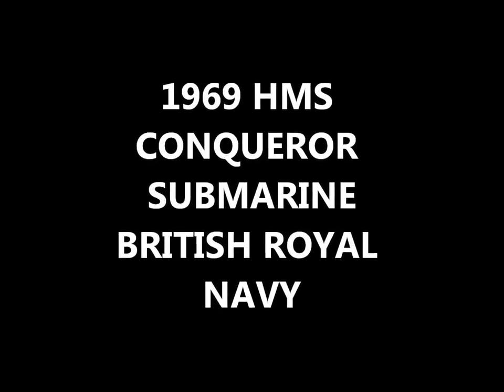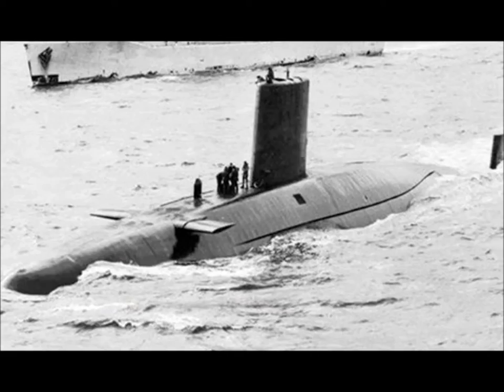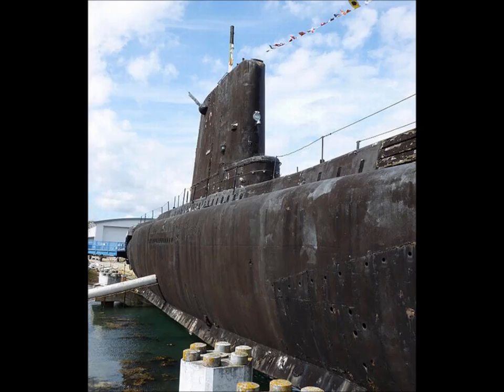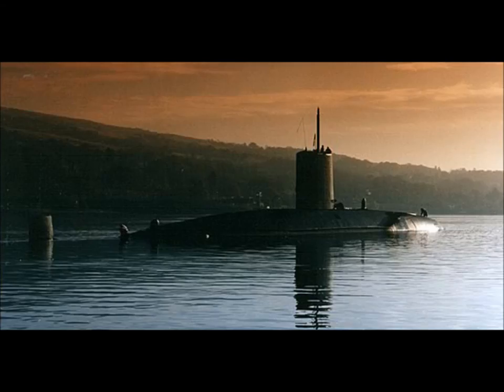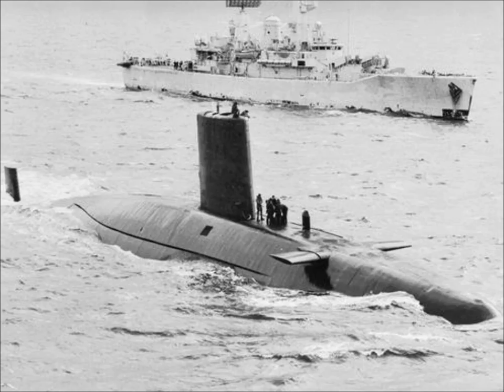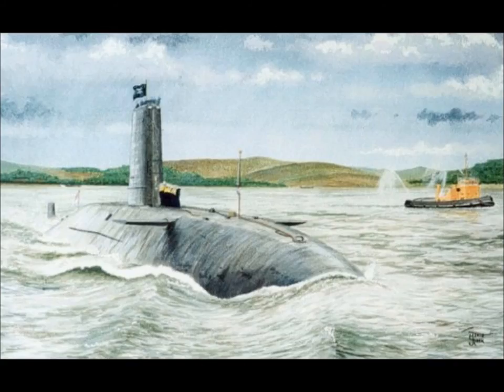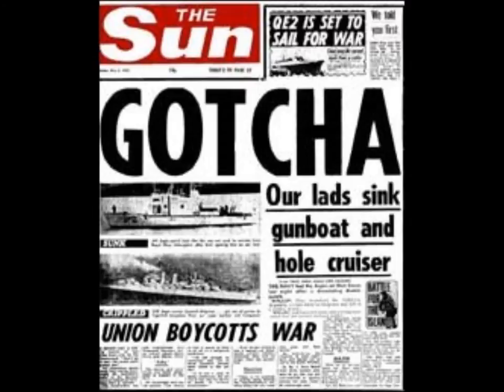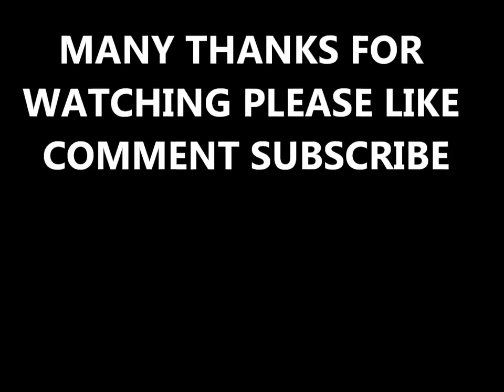1969 HMS CONQUEROR nuclear submarine history facts falklands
facts and history of the 1969 HMS conqueror one of the only modern day submarines to actually be in war and inflict damage by sinking a Argentinian ship during the falklands war, here are some facts and history about this historic british navy submarine